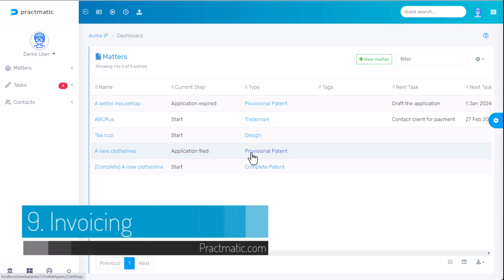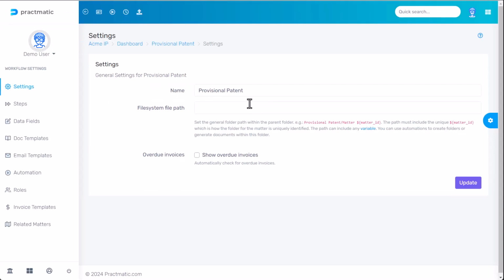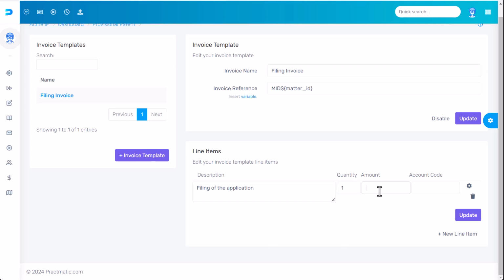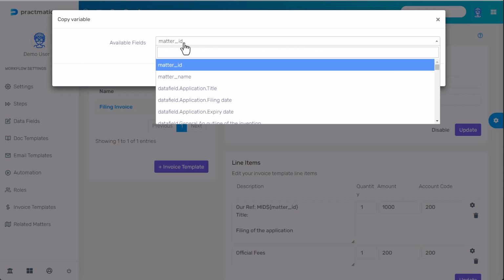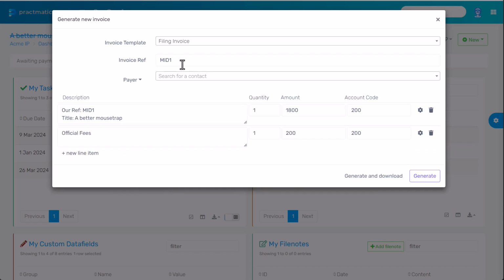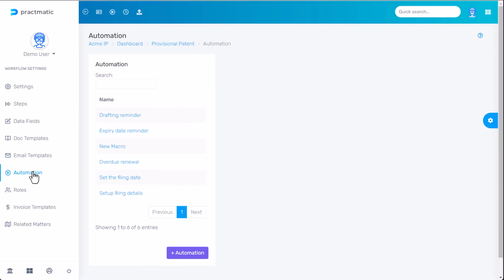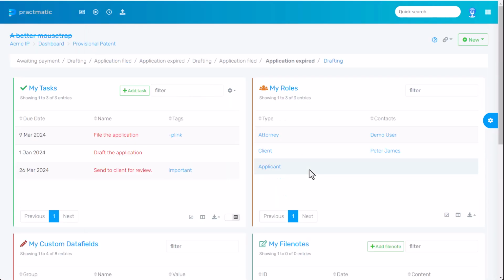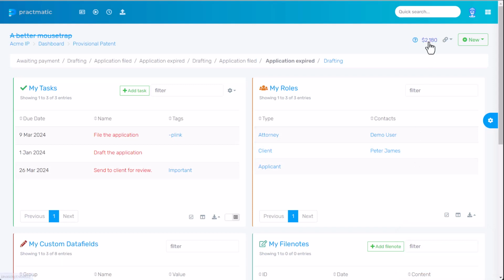9. Invoicing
Generating invoices from templates.